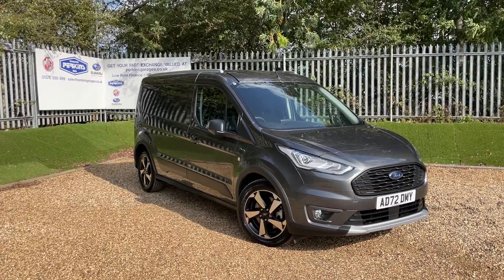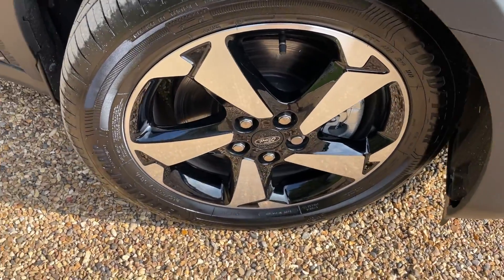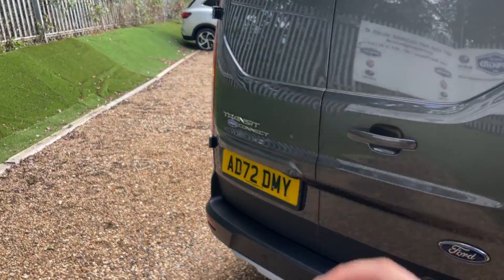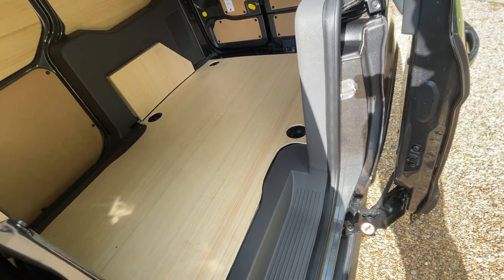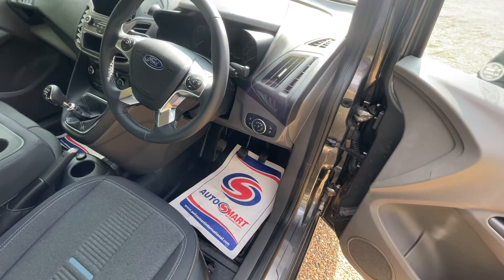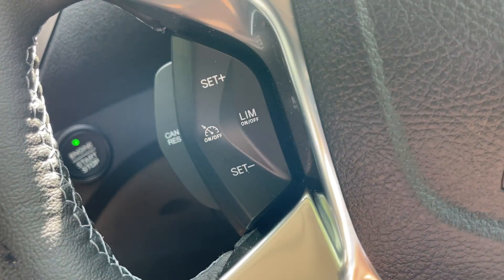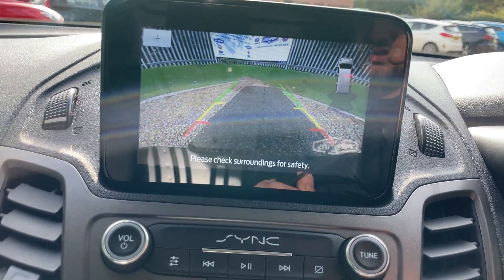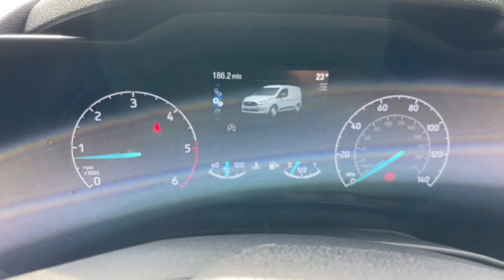***VEHICLE NOW SOLD*** FORD TRANSIT CONNECT 1.5L ECO-BLUE 100ps 6SPD MAN EURO 6.2/ ULEZ COMPLIANT